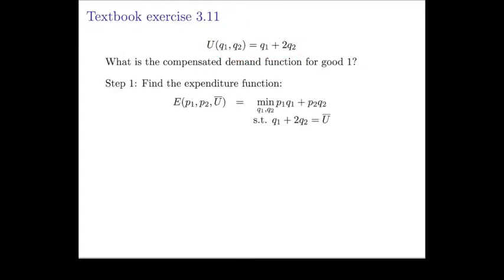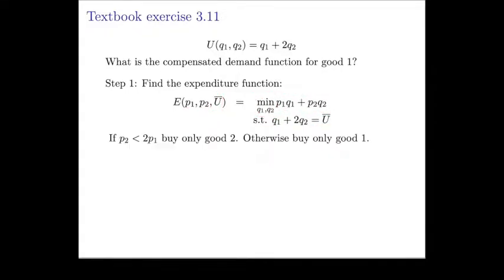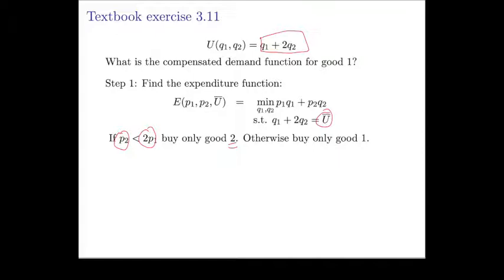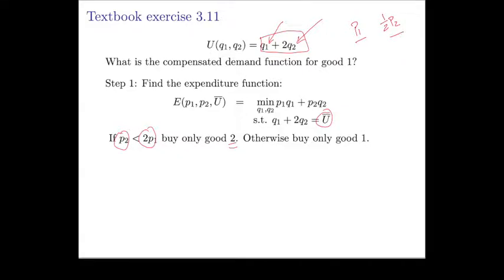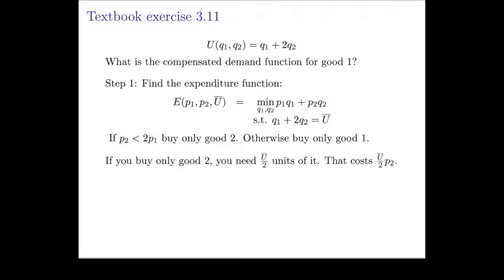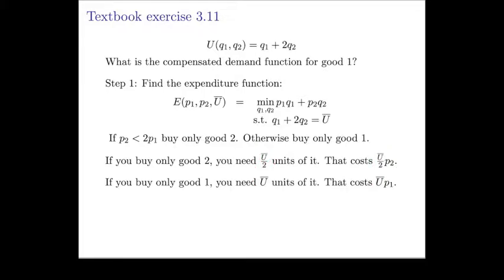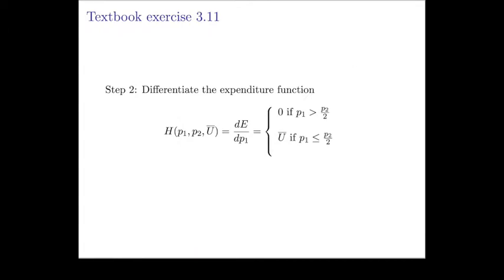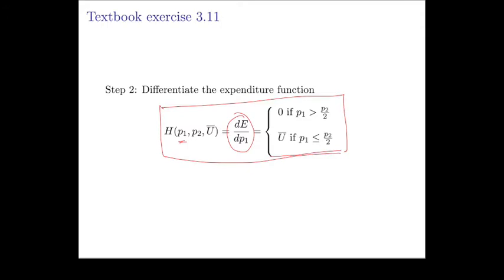11 Textbook Exercise 3 11